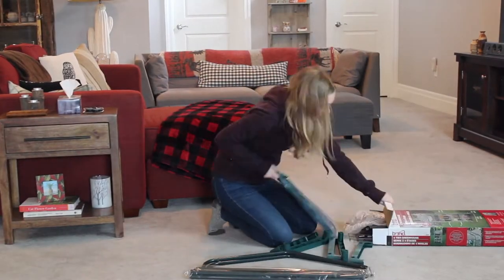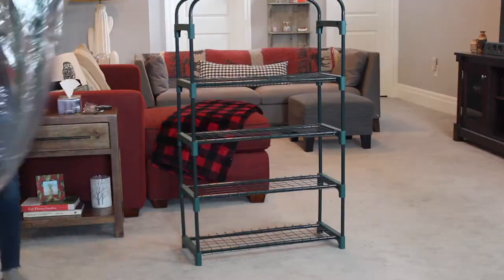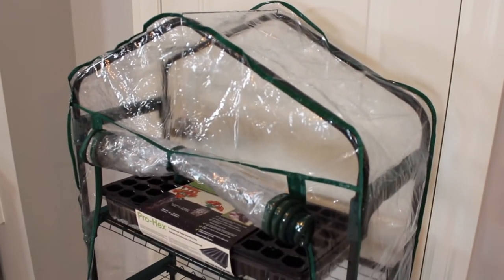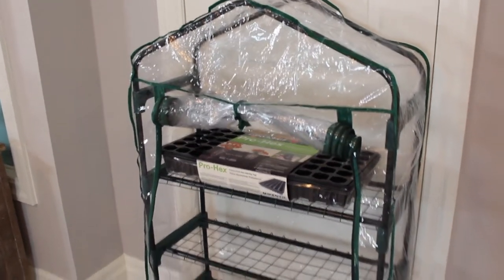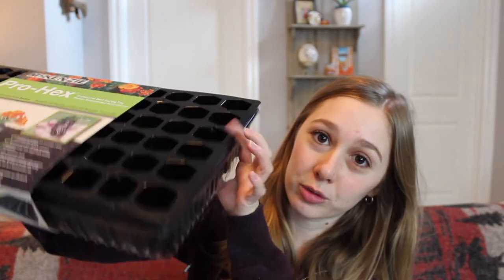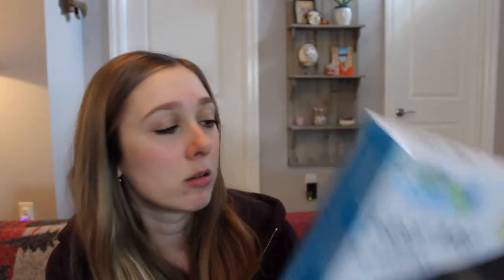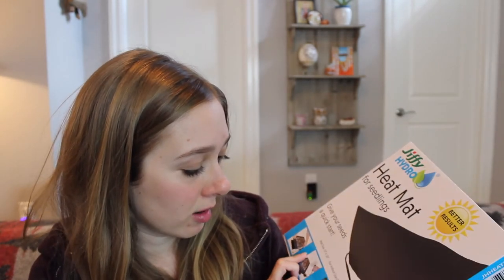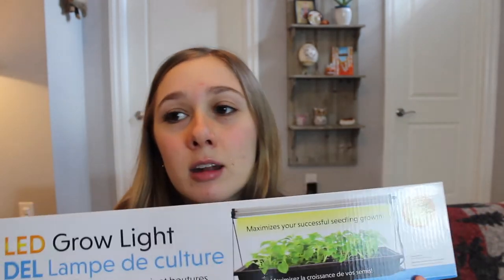Indoor Greenhouse & Seed Starting Setup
PRODUCTS MENTIONED
→ Similar 4 tier mini greenhouse *
→ Jiffy Hydro grow lights *
→ 72 Cell Hex tray *
→ 3 inch Jiffy compostable pots *
→ Jiffy Hydro heat mat for seedlings 10x20 *
→24 hour indoor outlet timer *

EQUIPMENT USED
→ Camera: I use a Canon Rebel T3i which is an older model. This is the newest Canon Rebel available in the same kit I bought years ago *